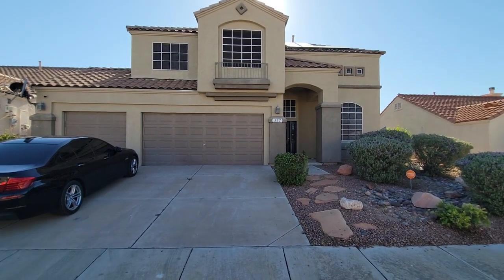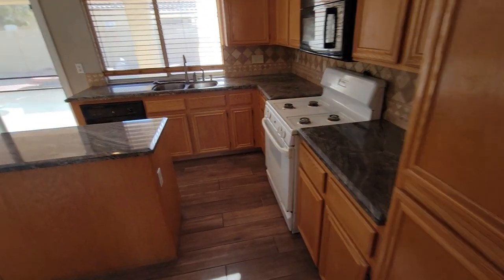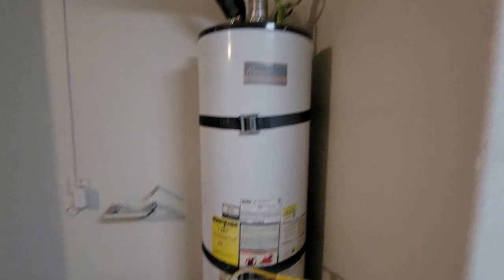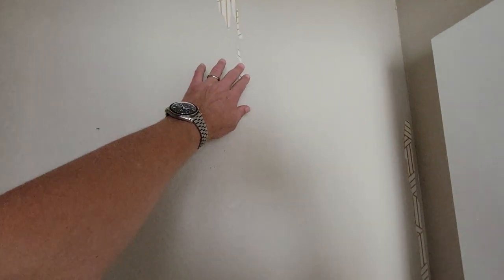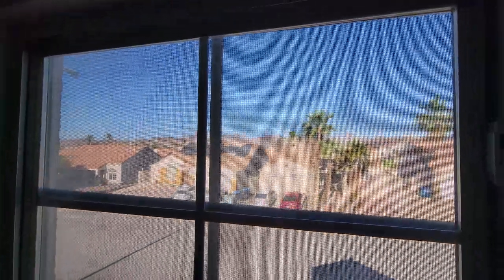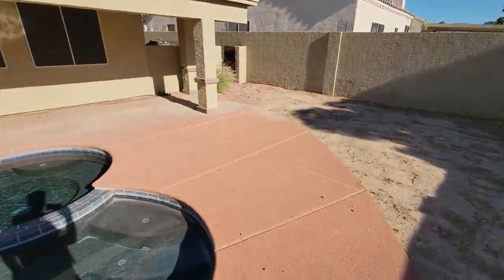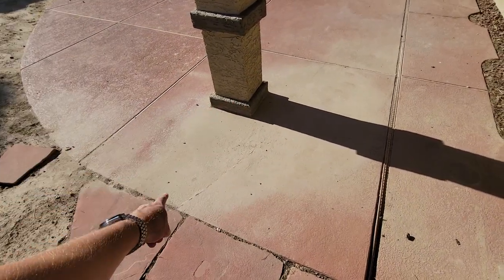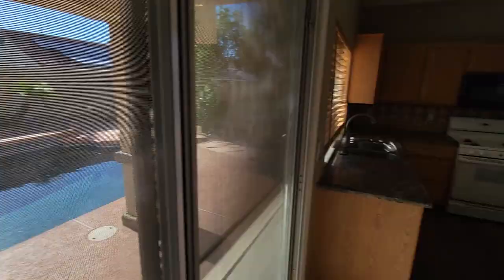537 Viva Serenade Way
537 Viva Serenade Way - It's kinda way out there at the edge of Henderson, super suburban. But for the right buyer, it's away from most of the hustle of the Vegas valley. Some signs of neglect... But not bad at all. Exterior paint needs doing, and some signs of a possible pool plaster project. But overall, I'd call this one a grade A opportunity for a buyer who likes the edge-of-town location. For someone, who likes the outdoor recreation of Lake Mead, Colorado River, Boulder City Rifle Club, etc., the location is premium.